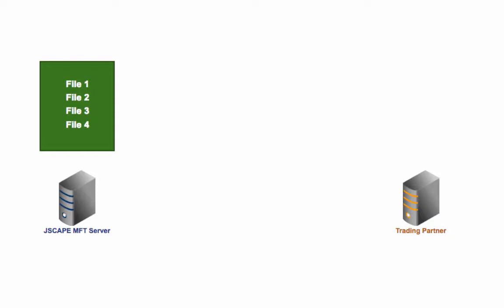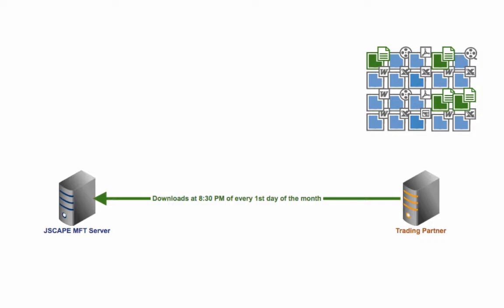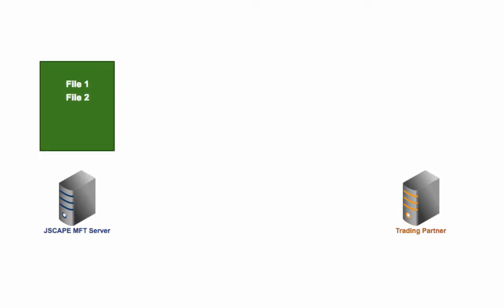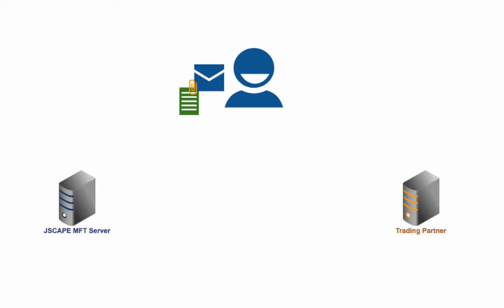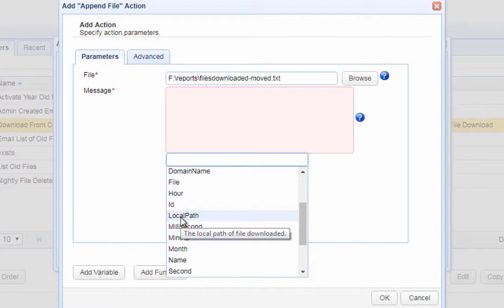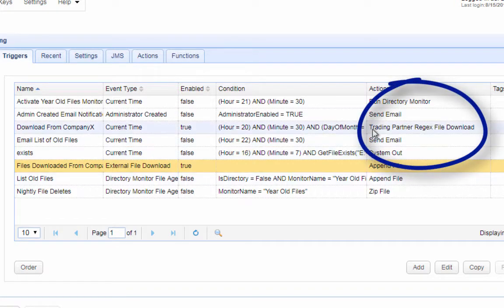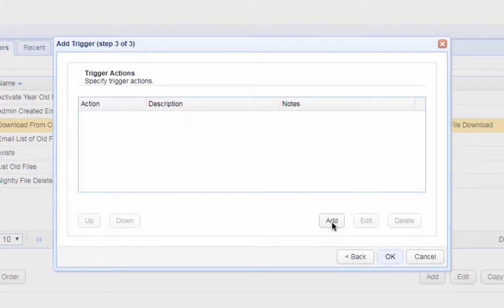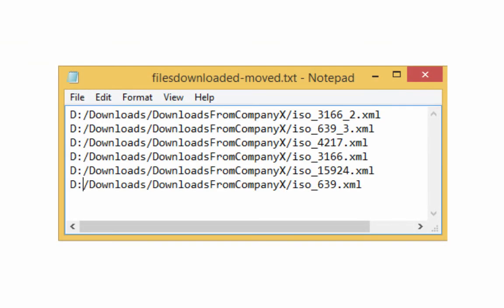Generating A List Of Freshly Downloaded Files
A tutorial on how to configure JSCAPE MFT Server to generate a list of downloaded files. For a more detailed discussion, including an explanation on how the list is generated, read the blog post:

Related content:

Video - How To Set Up A Scheduled Automatic Download With A Trading Partner